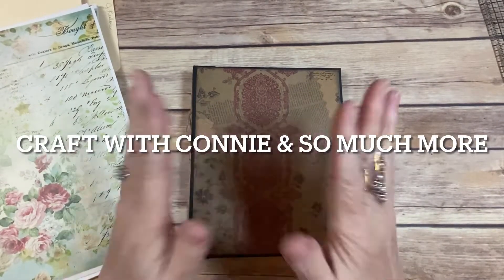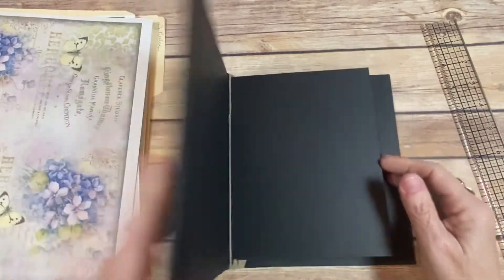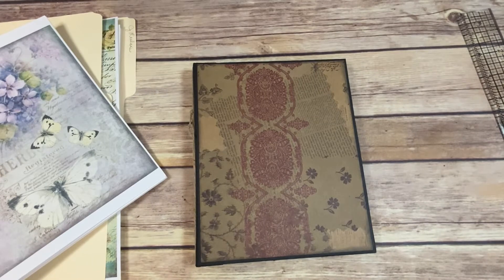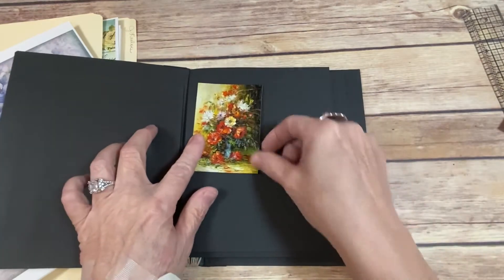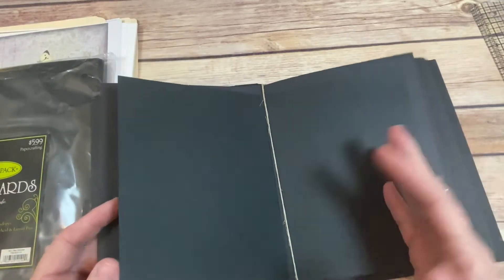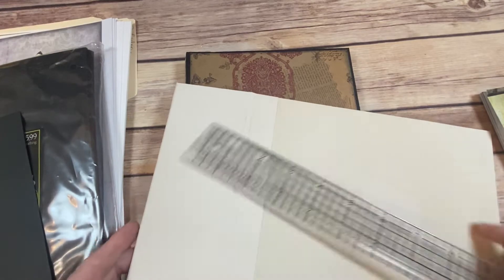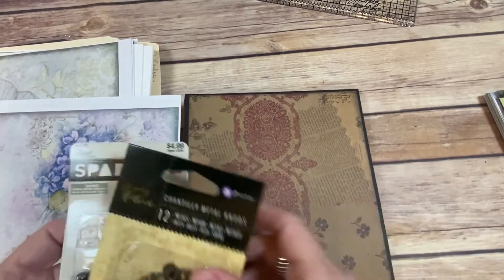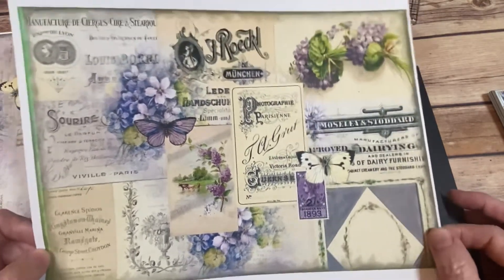New Photo project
Let’s get ready and put some pictures in my book! Woohoo
I also would love for you to join my facebook group. That would be a great place to show me what your doing, and share if you are making things I have shown you. It is a private group, you have to ask to join. Thanks so much!